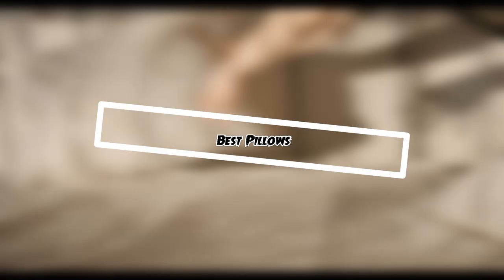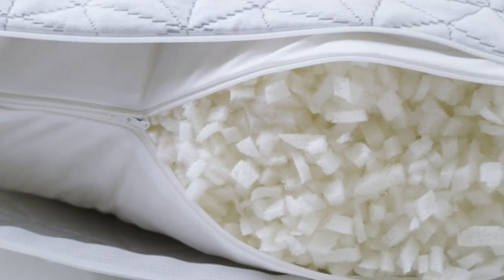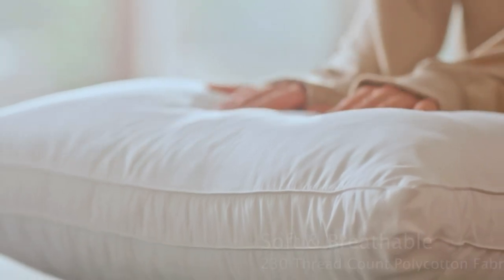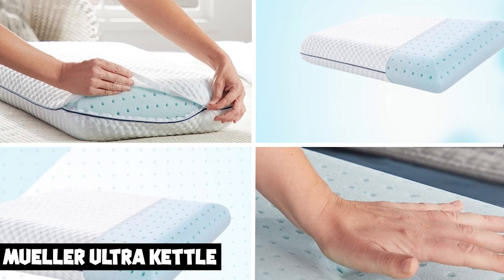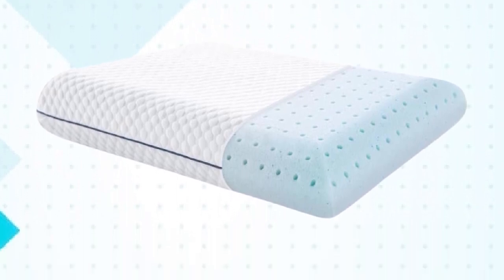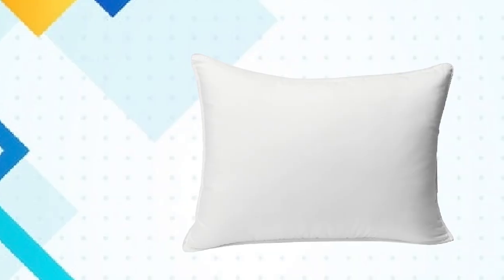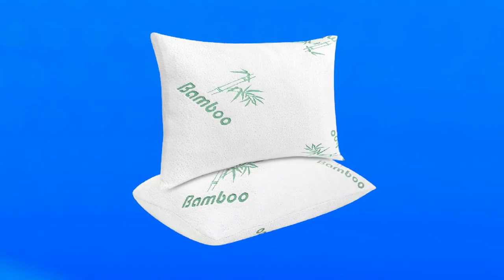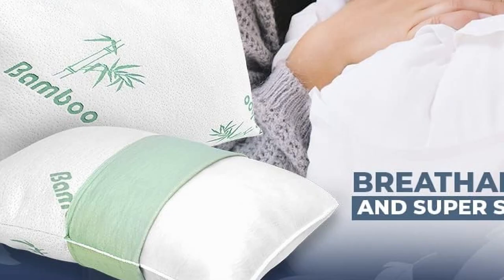Top Rated Pillows on Amazon